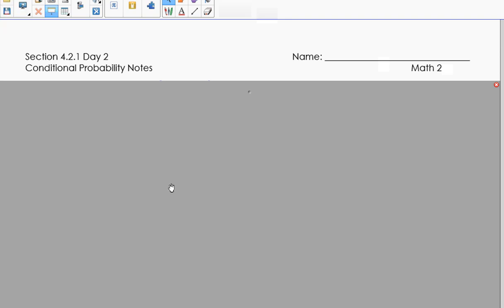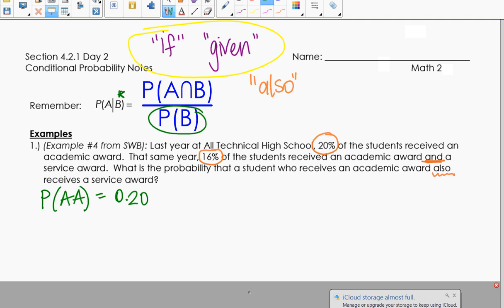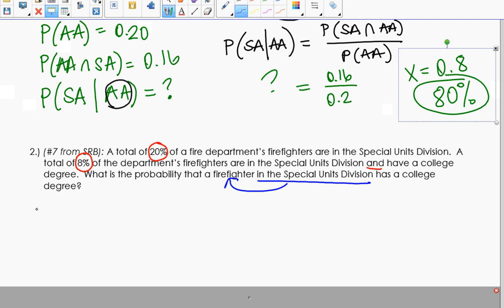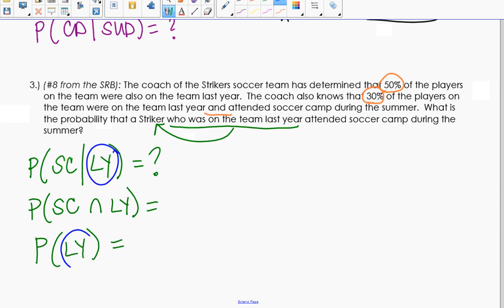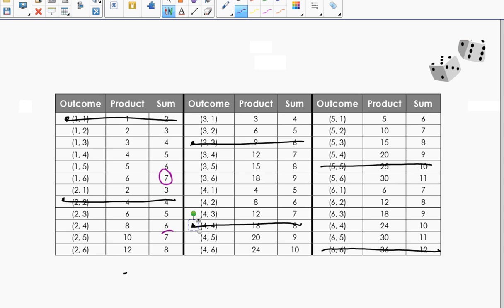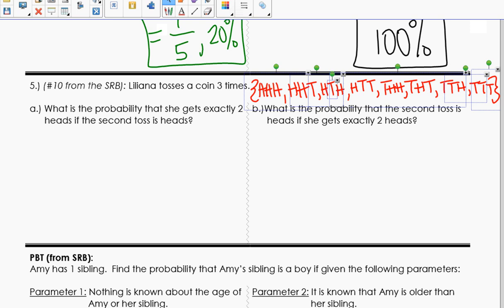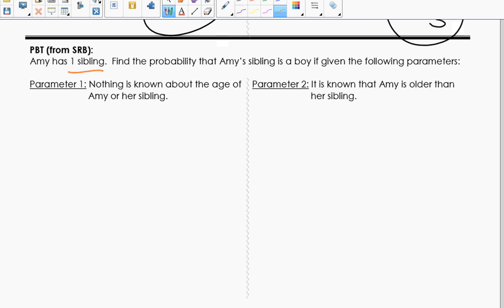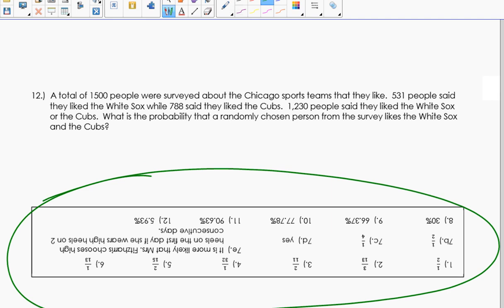4 2 1 Video Lesson